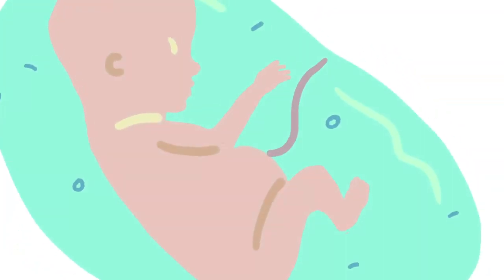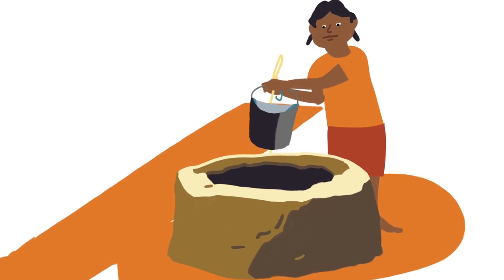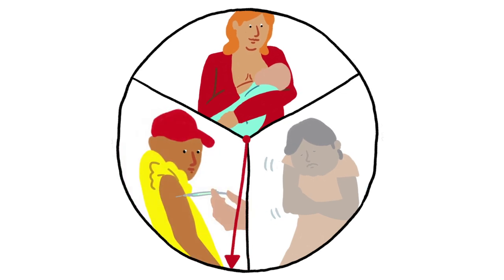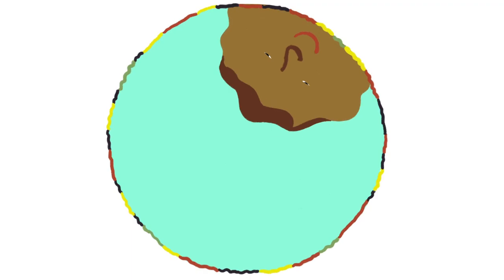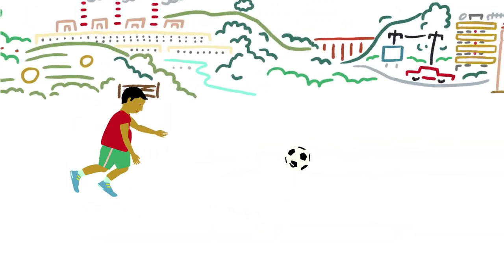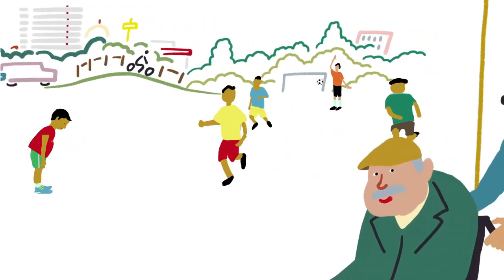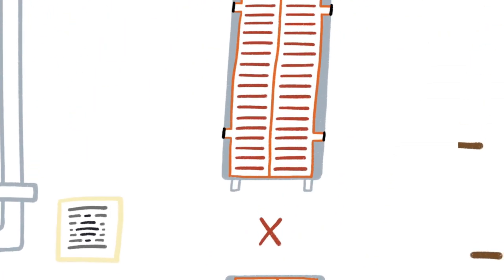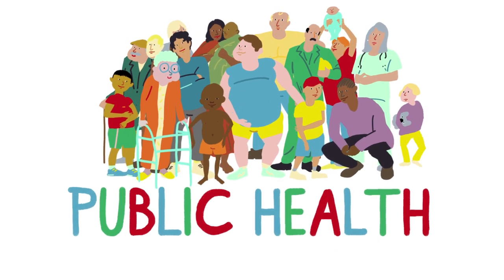What is Public Health?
Public Health Online Resource for Careers, Skills and Training